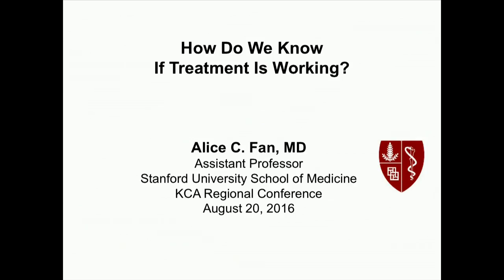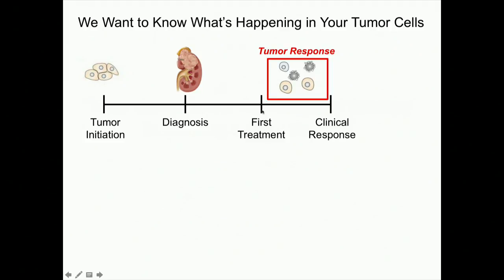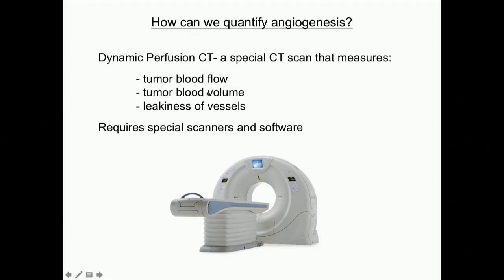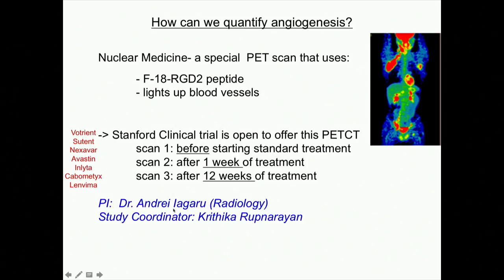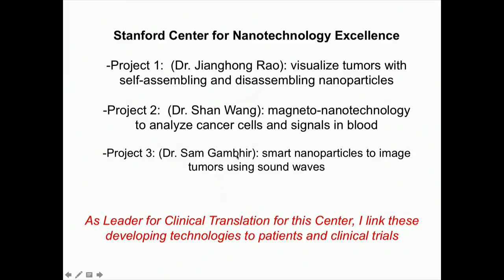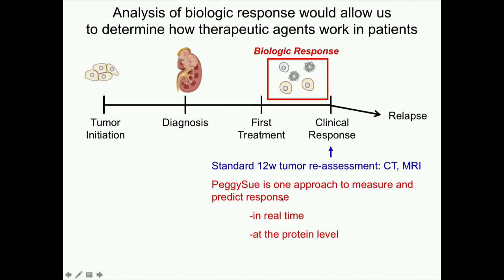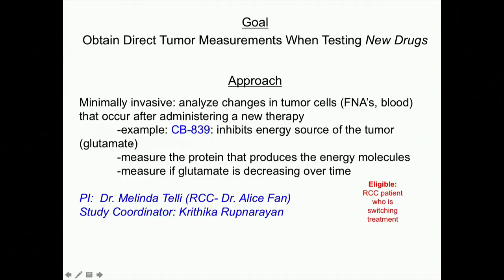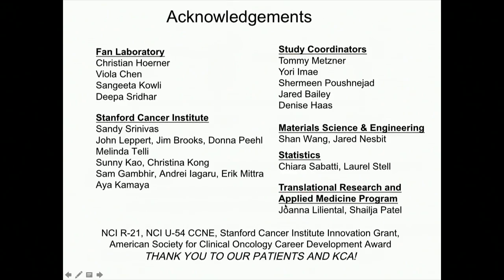How Do We Know Your Treatment is Working Alice Fan, MD